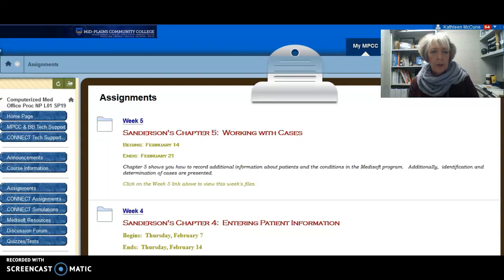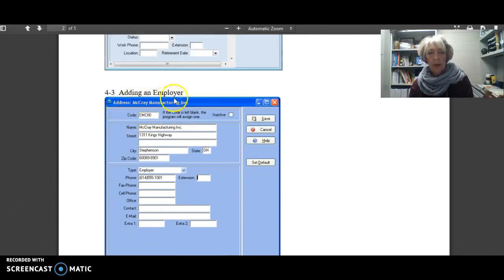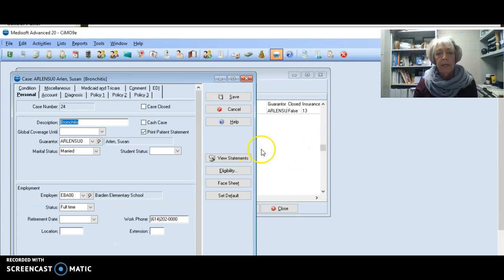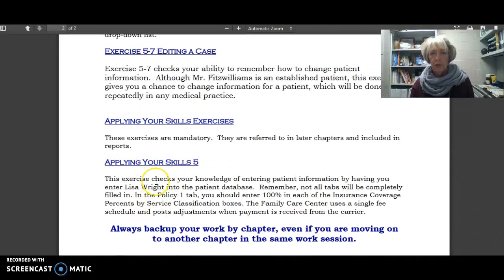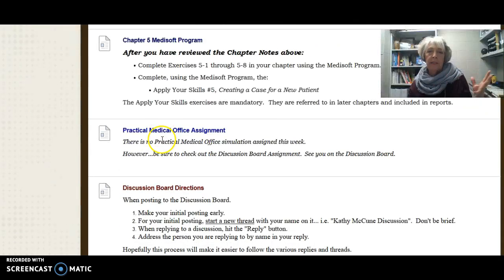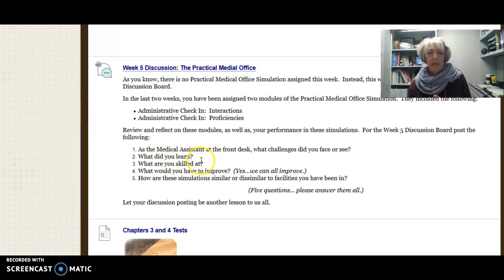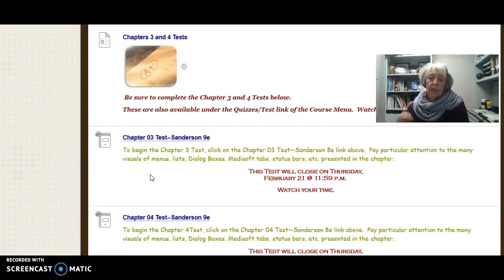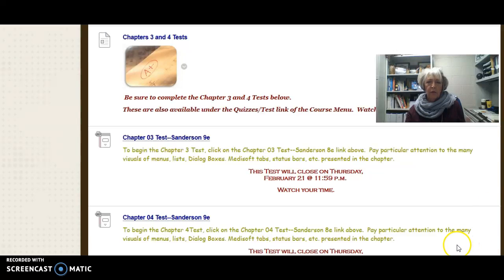CIMO Week 05 Announcement S19